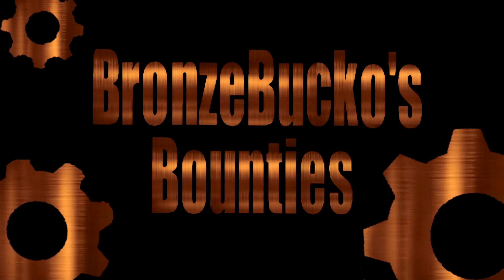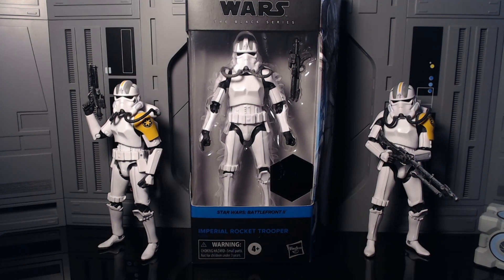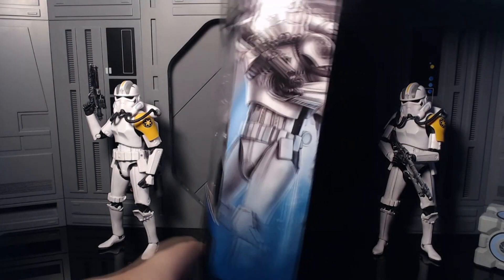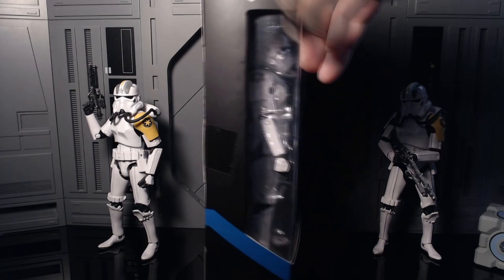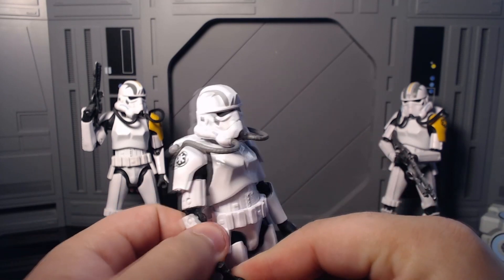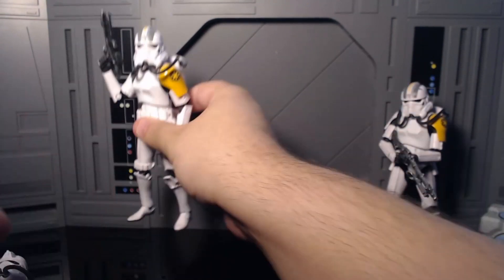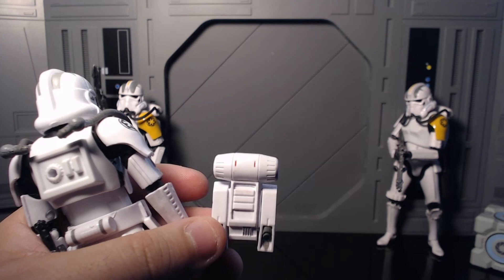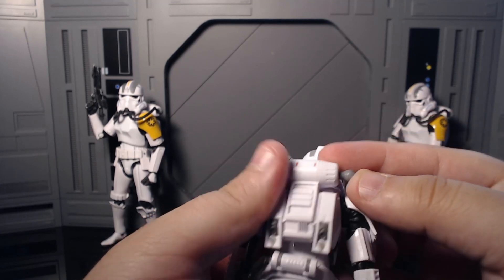Star Wars Black Series Gaming Greats Rocket trooper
Yo Bucko! Today we Take a look at possibly the most Lazy Gaming Greats Figure! The Rocket trooper from Battlefront 2